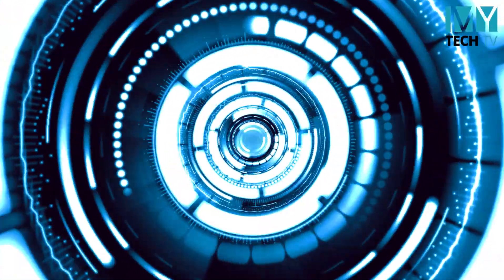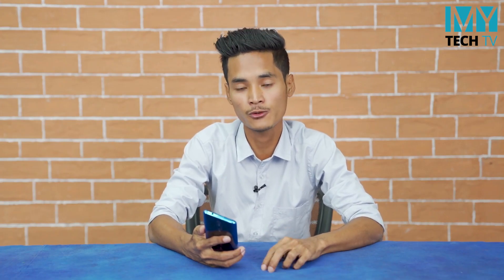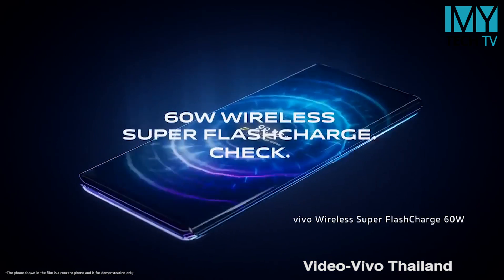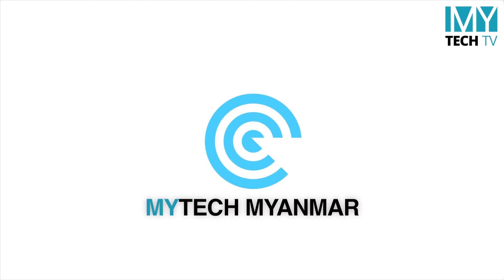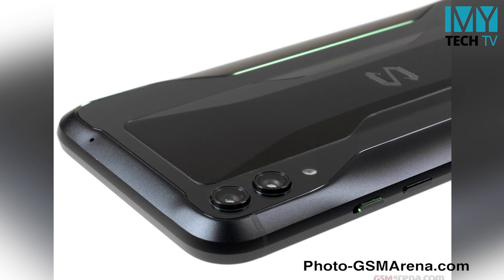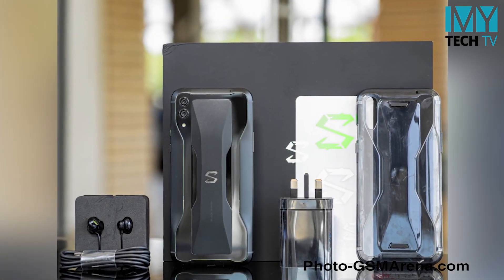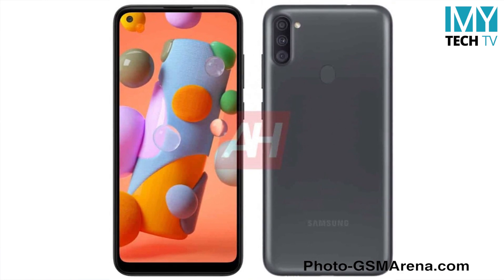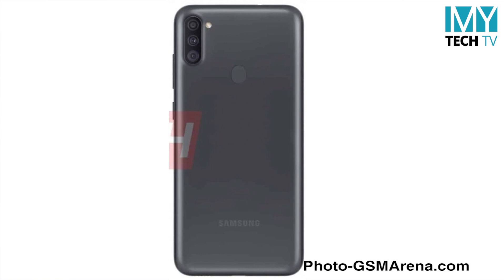ဒီတပတ် စမတ်ဖုန်းလောကမှာ ဘာတွေ ထူခြားသွားလဲ (အပတ်စဥ် - ၅၆)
In-Display Camera ပါတဲ့ Vivo Apex 2020 အကြောင်း
မနက်ဖြန် မိတ်ဆက်တော့မယ့် Xiaomi Black Shark 3 အကြောင်း
မကြာခင် ပွဲထွက်လာတော့မယ့် Samsung Galaxy A11 အကြောင်း, ဒီသတင်းတွေကို တင်ဆက်ပေးထားပါတယ်